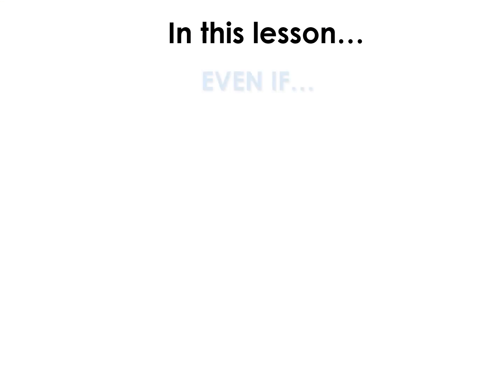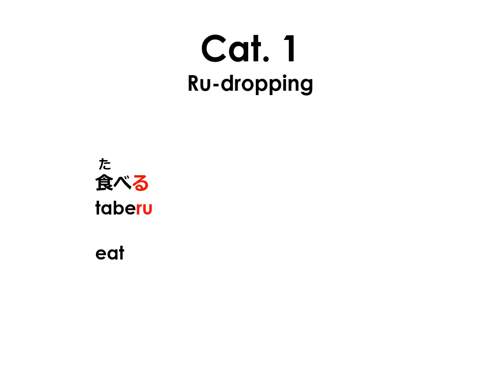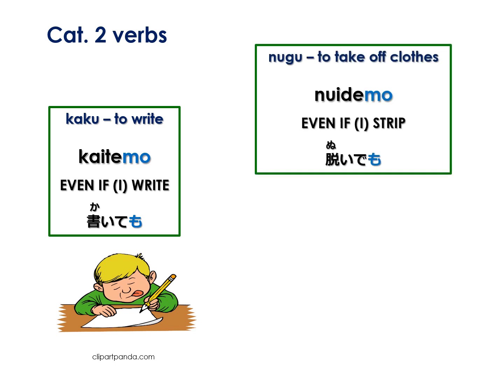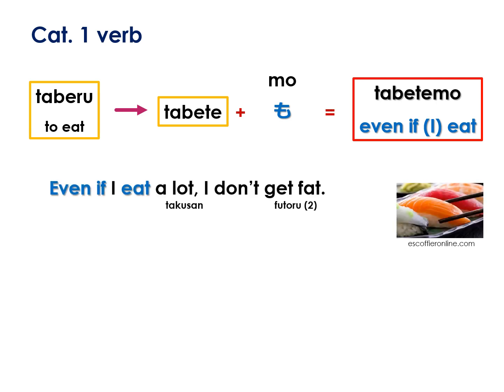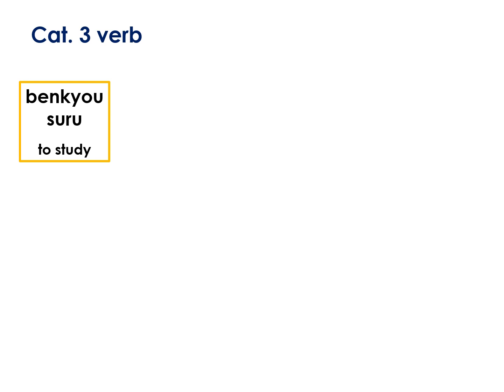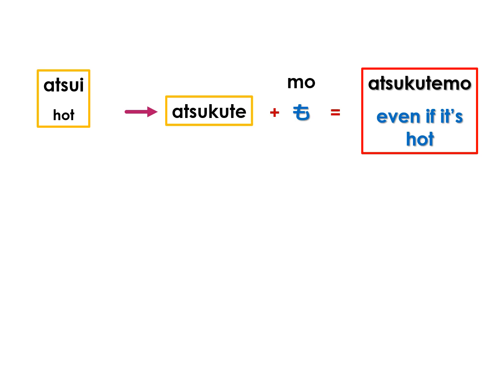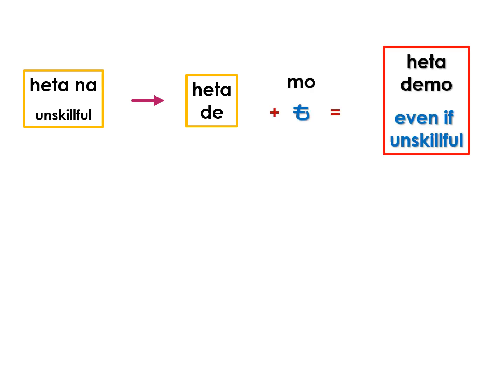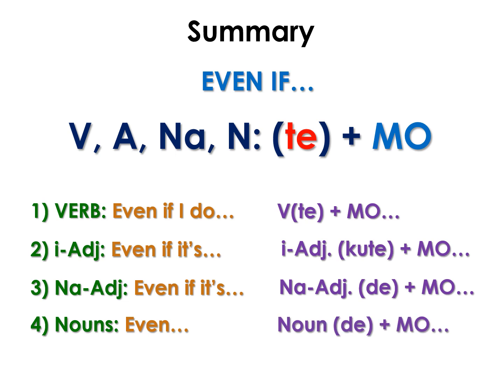Lesson 50 – EVEN IF = TEMO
Learn how to express “EVEN IF…” from common verbs by using the TE-form of the verb + the particle “MO.” V(te) + MO = “TEMO” means "even if I do…" The “TEMO” conjugation can also be applied to i-adjectives (KUTEMO) and na-adjectives (Na-adj + DEMO) to mean “even if it is…,” and to nouns (Noun + DEMO).

For example:
Verb: 食べても= tabetemo = Even if I eat…
i-Adjective: 暑くても= atsukutemo = Even if it’s hot…
na-Adjective: 静かでも= shizuka demo = Even if it’s quiet…
Noun: 友達でも = tomodachi demo = Even friends